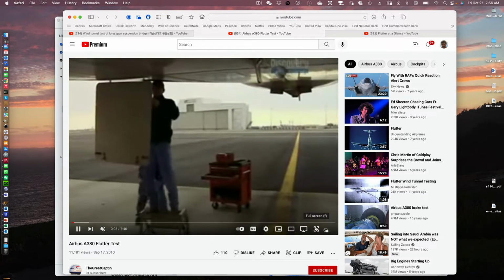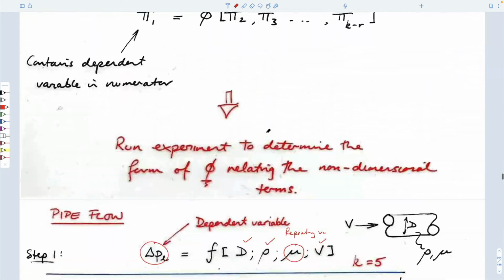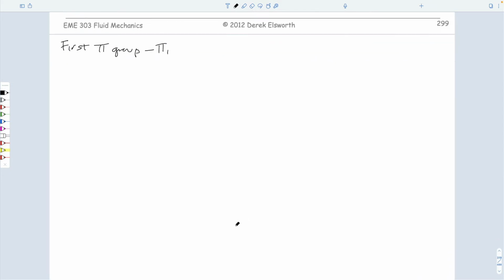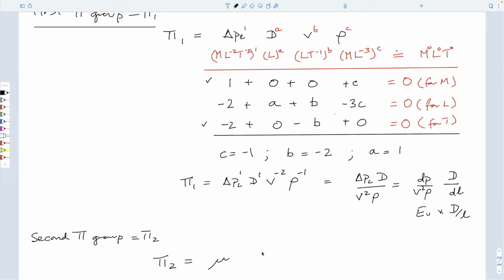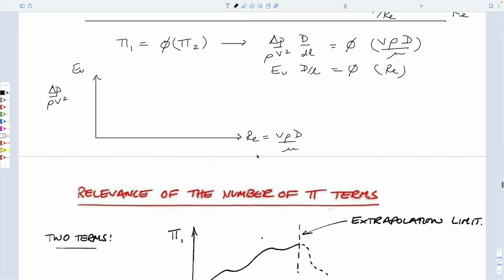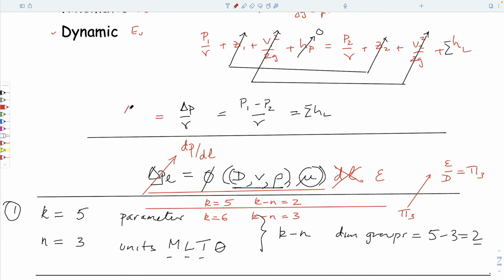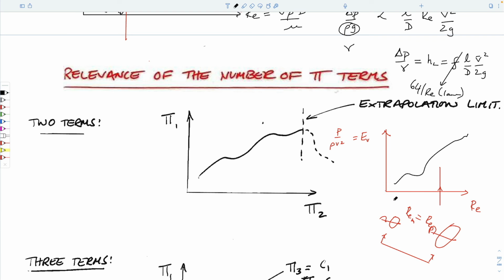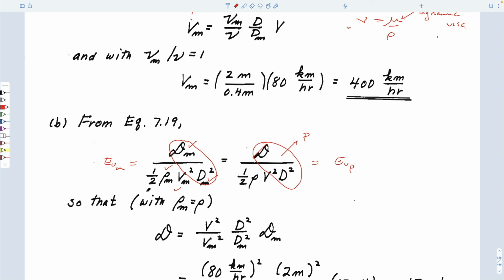9:3 Dimensional Analysis - Re, Eu, Fr and Methodology